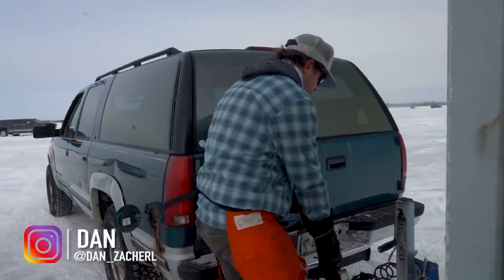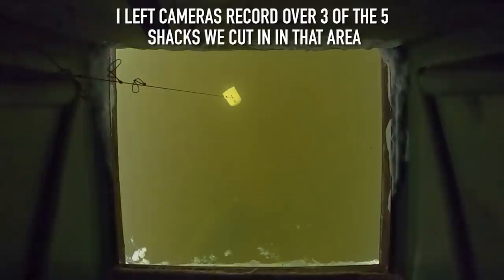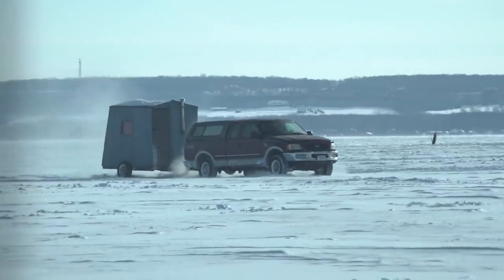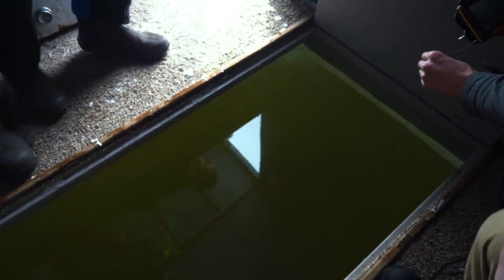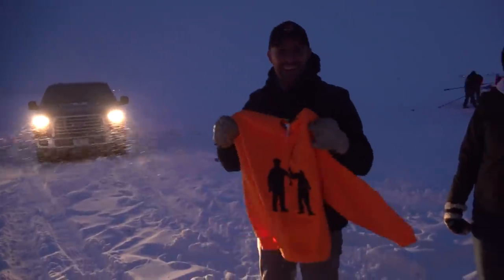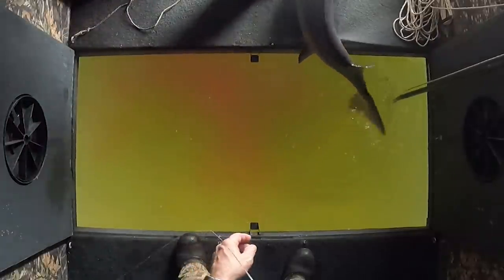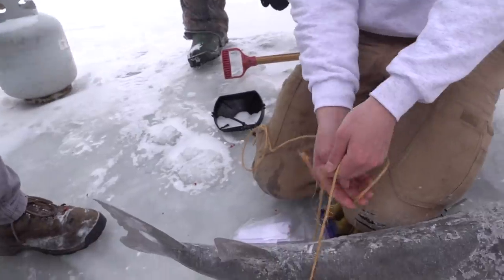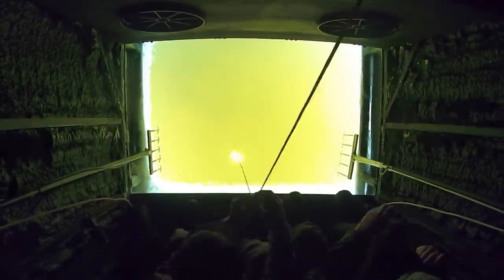SPEARING DINOSAURS THROUGH THE ICE! 4 Fish On Camera!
Jake and Ted head to Wisconsin to do some sturgeon spearing!

CAMERA GEAR:
4k Video Camera
Smaller HD Video Camera
SD Cards
360 Camera
GoPro 9
Go Pro 7
Go Pro 7 Housing
GoPro Clamp Mount
GoPro Microphone
Varizoom Lens Controller
Tripod Legs
Camera Light
Mini Camera Light